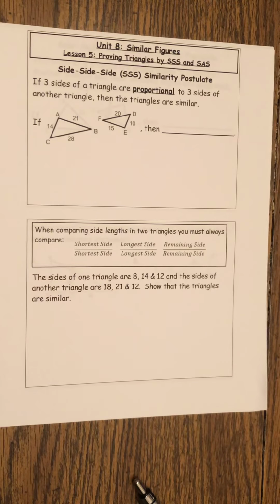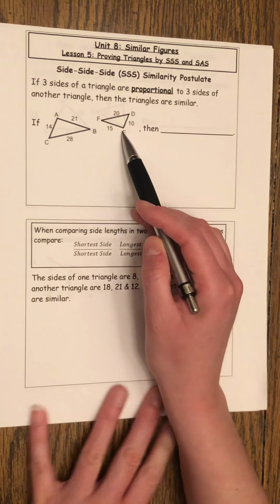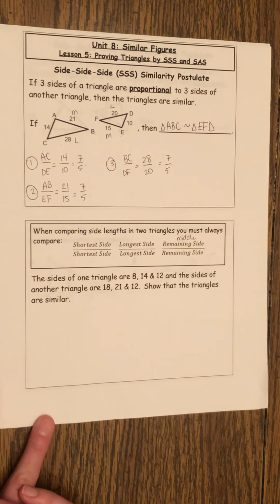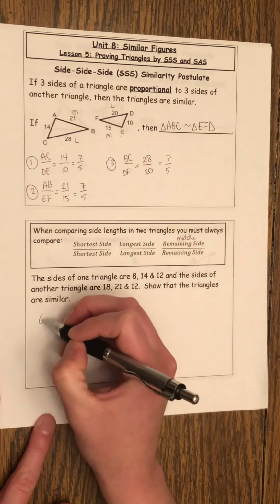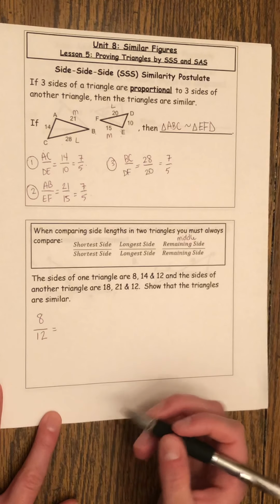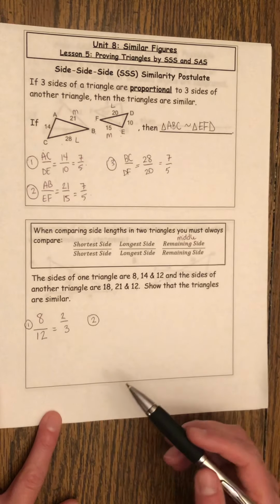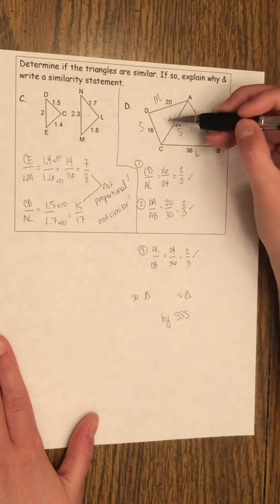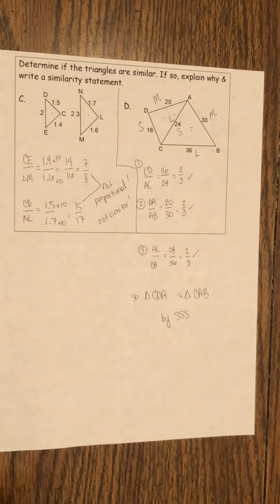4-14 CP Geometry